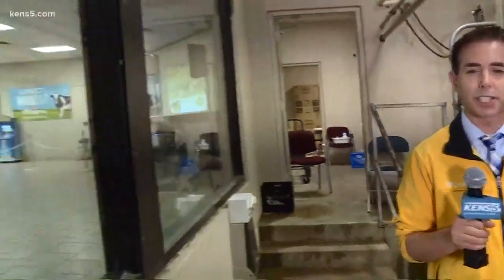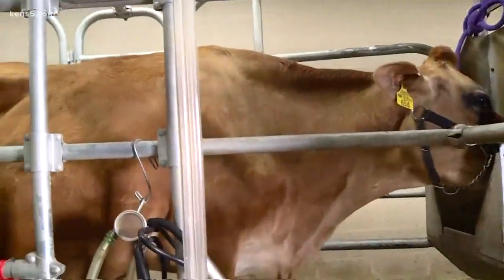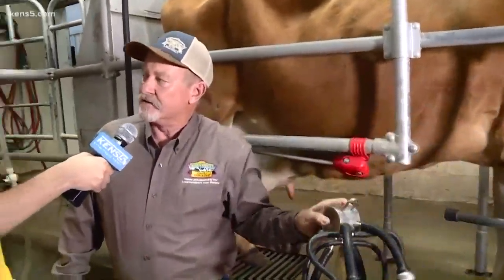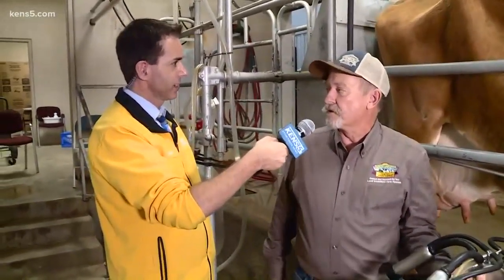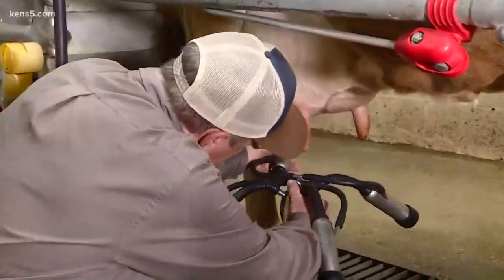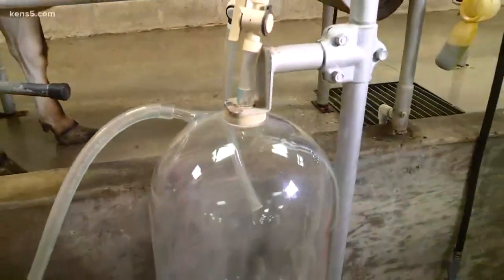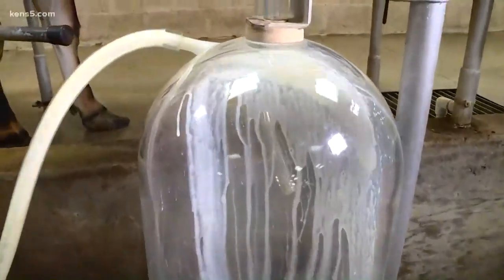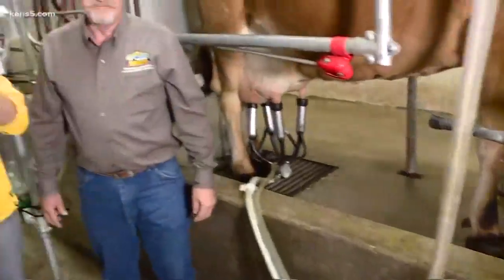Stock Show and Rodeo's Dairy Center demonstrates cow milking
KENS 5's Jeremy Baker reports from the Stock Show and Rodeo's Dairy Center, where guests can learn how to milk a cow.